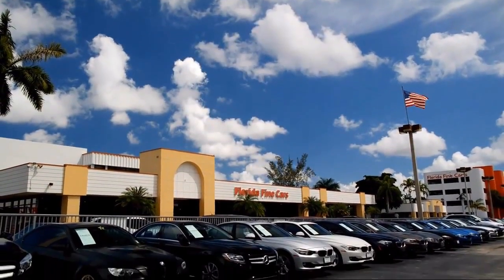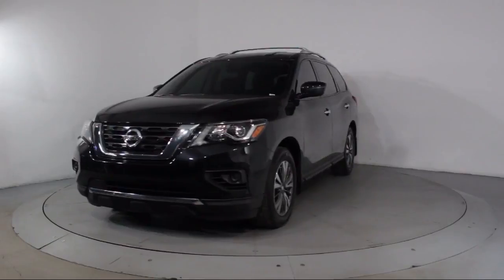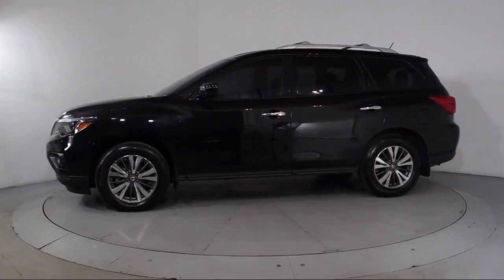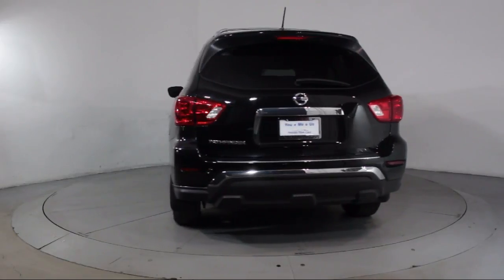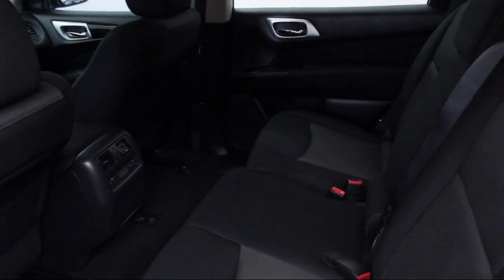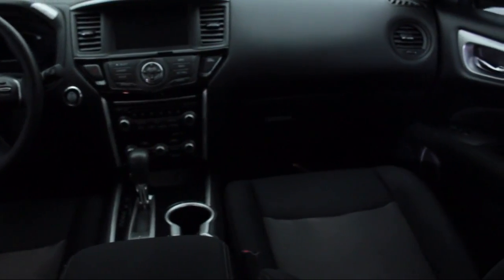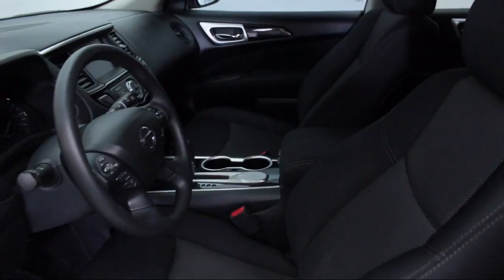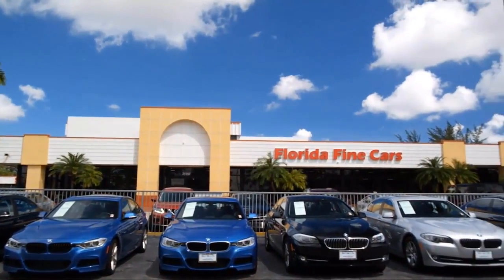2017 Nissan Pathfinder Sport Utility S For sale in Miami Fort Lauderdale Hollywood West Palm Beac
2017 Nissan Pathfinder Sport Utility S Stock Number: 90137 Vin:5N1DR2MN9HC636687.